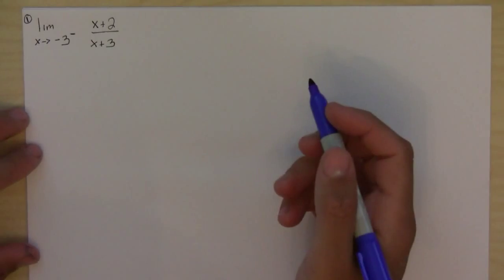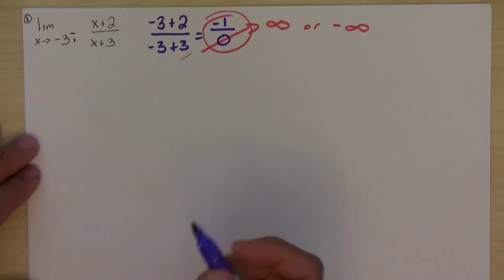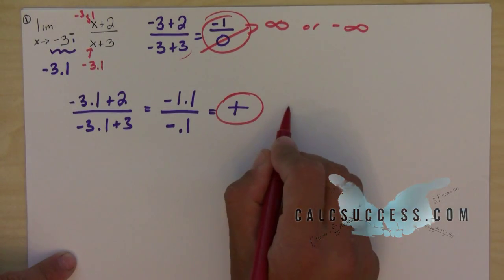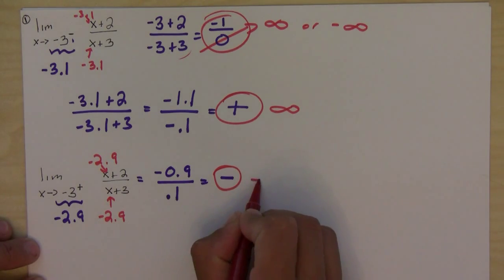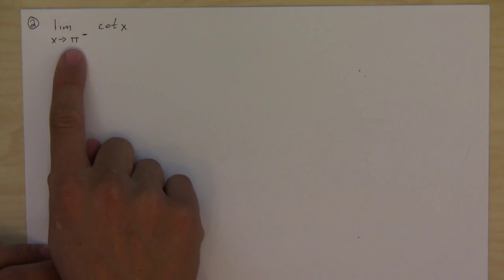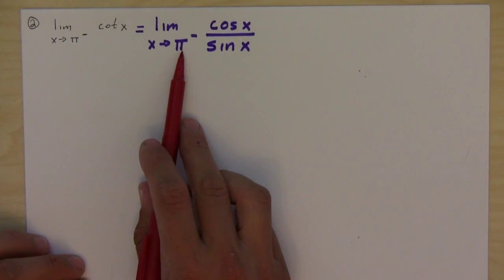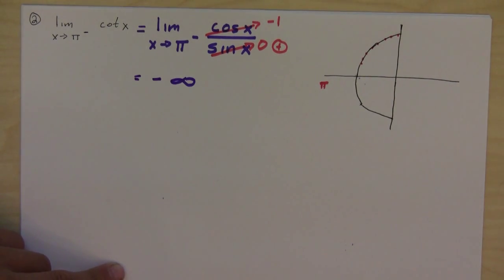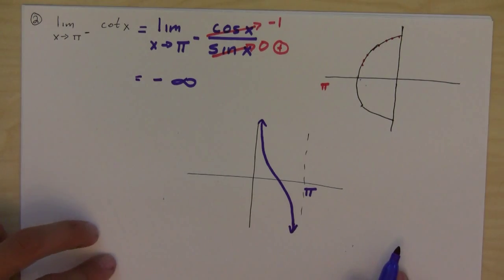Finding Limits Algebraically Video Exercises Part 1